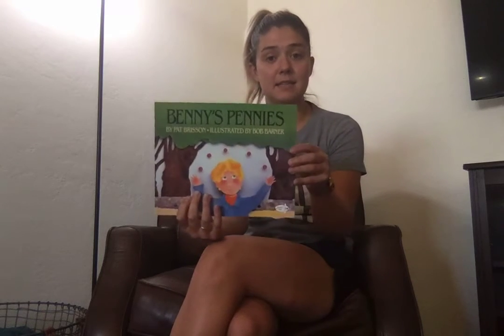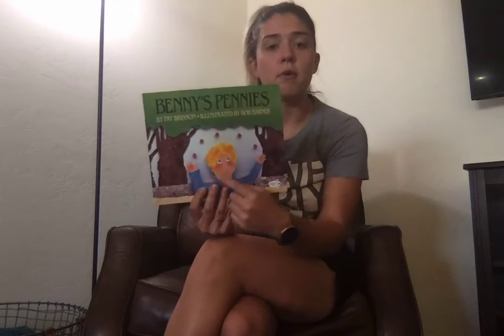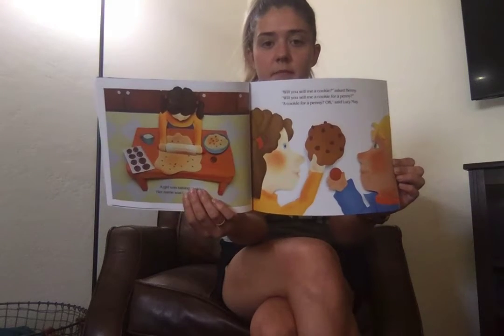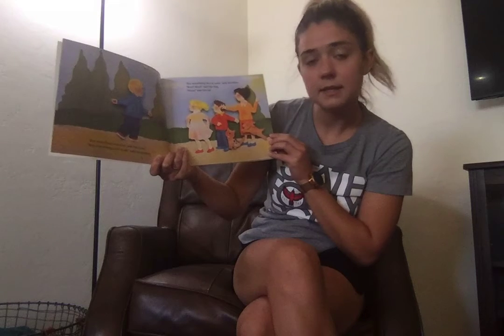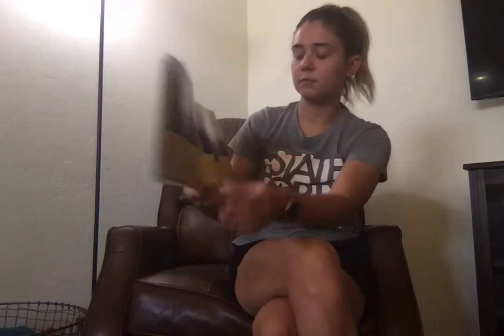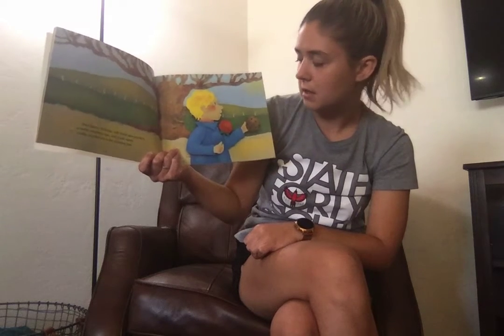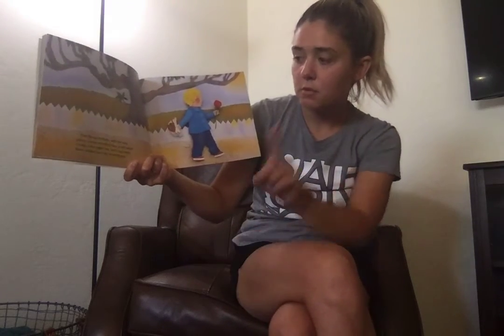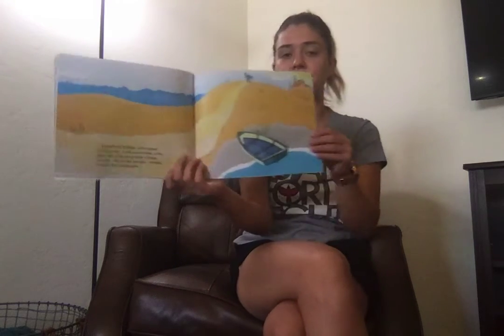Read Aloud with Ms. Taylor reading Benny's Pennies by Pat Brisson